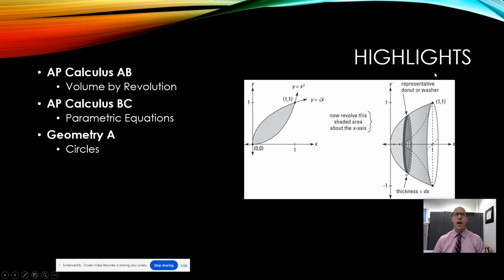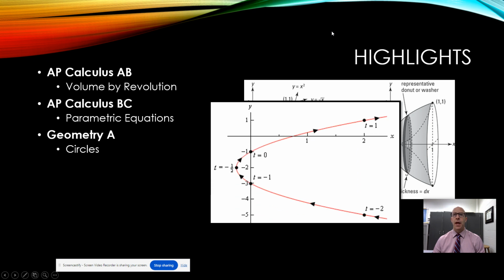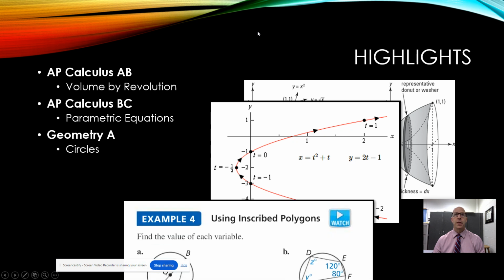S2.W9(03.04.2024)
Mr. Allen Weekly Update (Week 9 of Semester 2)